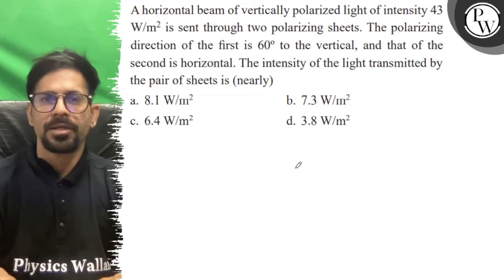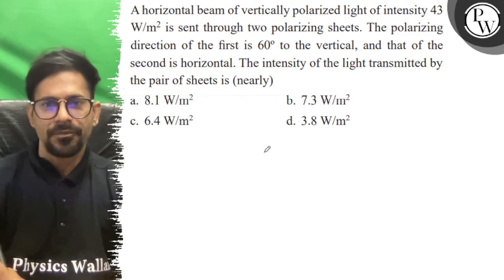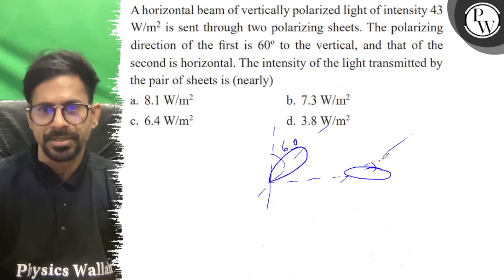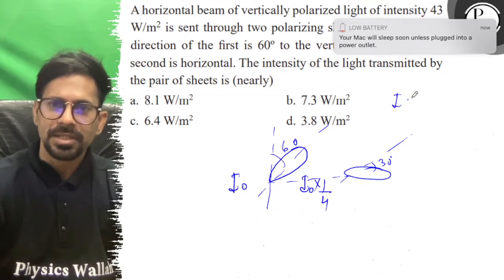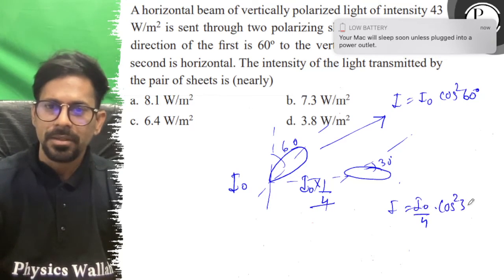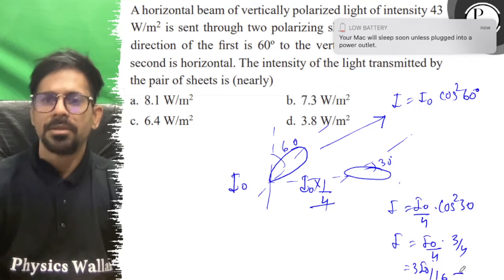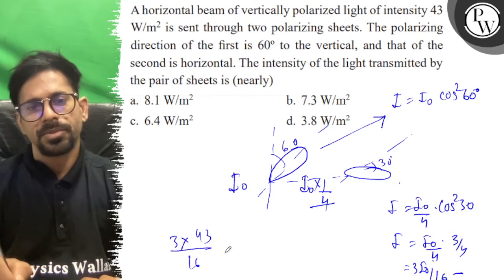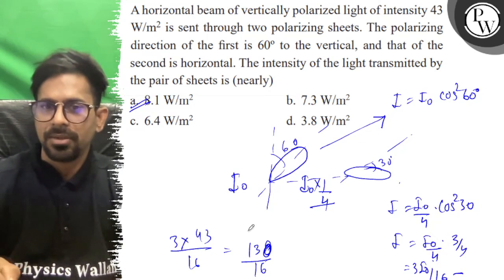A horizontal beam of vertically polarized light of intensity 43/ m^2 is sent through two polarizi...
A horizontal beam of vertically polarized light of intensity 43/ m^2 is sent through two polarizing sheets. The polarizing direction of the first is 60^∘ to the vertical, and that of the second is horizontal. The intensity of the light transmitted by the pair of sheets is (nearly)
a. 8.1  W / m^2
b. 7.3  W / m^2
c. 6.4  W / m^2
d. 3.8  W / m^2